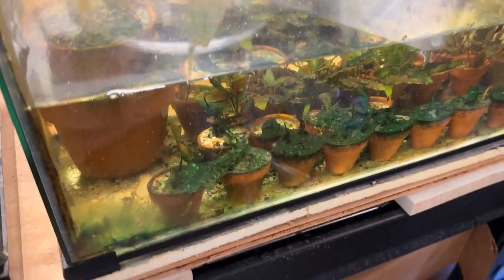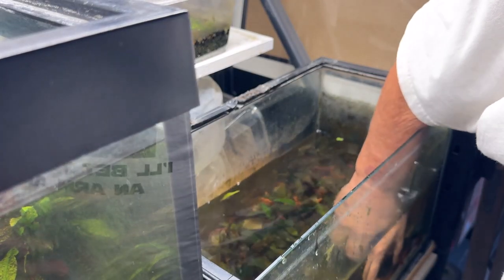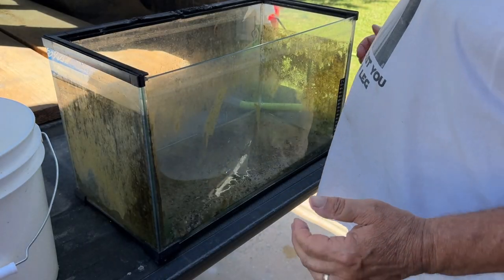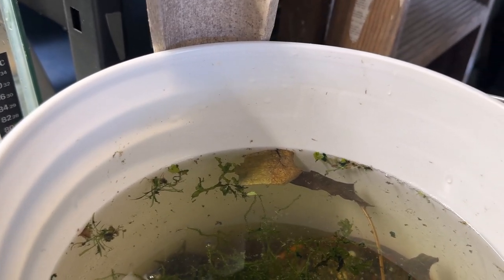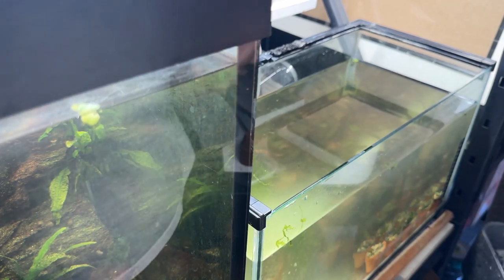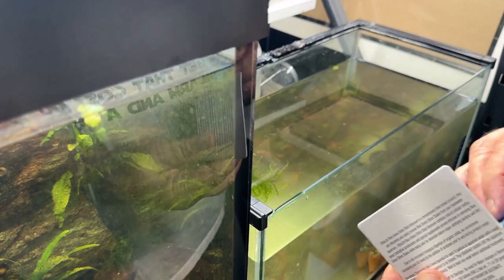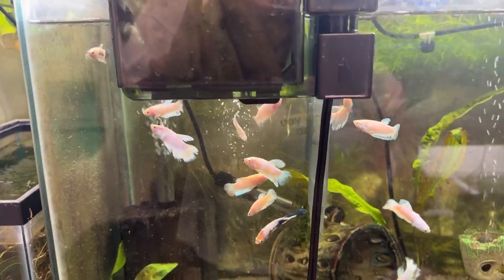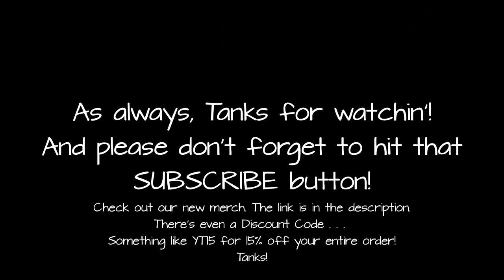Does This Stuff Really Work? Part 1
I absolutely HATE cyanobacteria! It's taken over one of my tanks and is a giant pain in the ass in another. A friend at a Local Fish Shop recommended this stuff, so I thought I'd give it a go. Watch for Part 2 - 'The Follow Up.' :-)

Here's my eBay link for my Garage-Aquatics store: